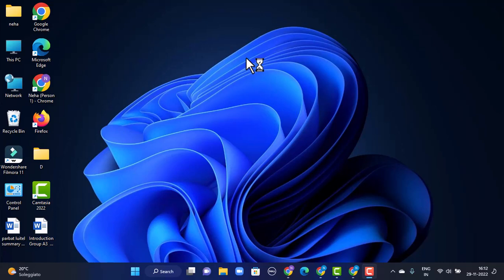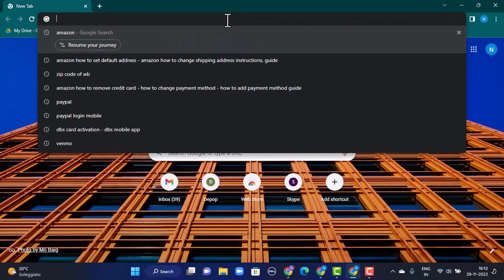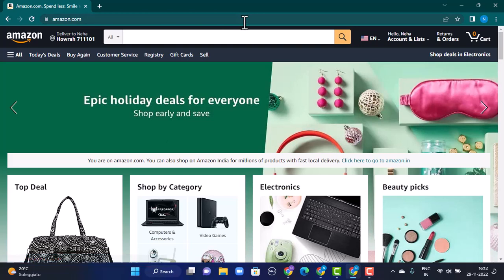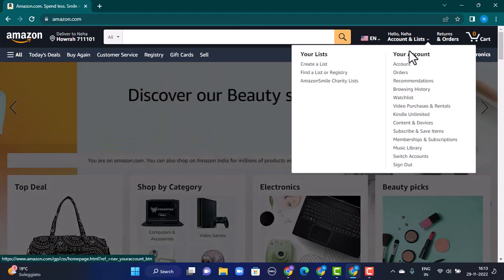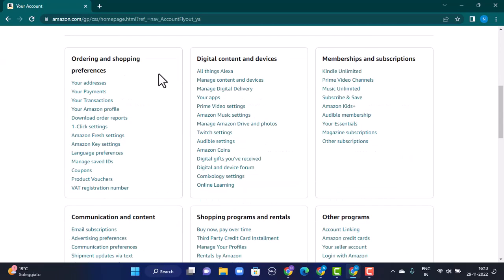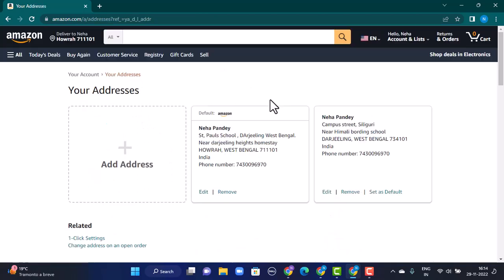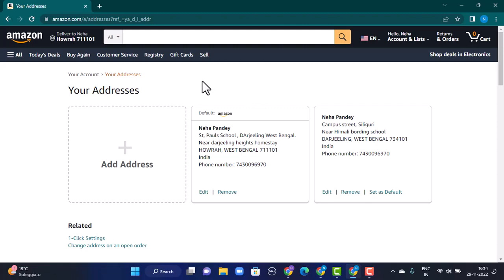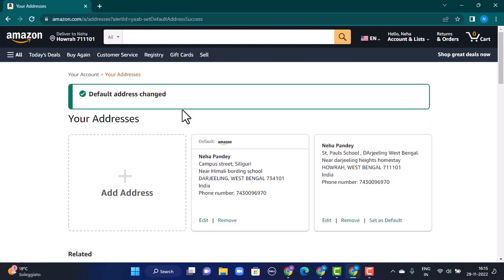How To Change Shipping Address in Amazon !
This video guides you in an easy step-by-step process to set the default address on Amazon.

Follow these simple steps:
1) Open up your web browser.
3) On the other page you'll land inside the official site.
4) Next tap on account and list.
5) Next tap on the account.
6) Scroll down and tap on your address.
7) Next page tap on set default which is next to your address detail.
That's it.